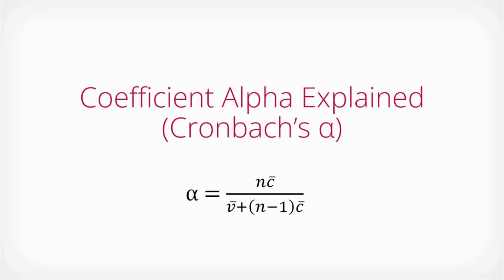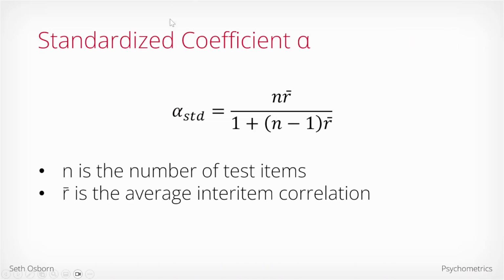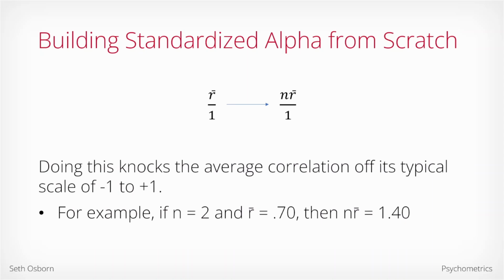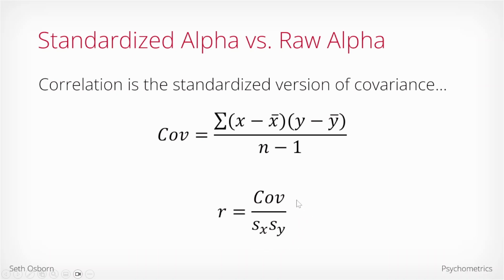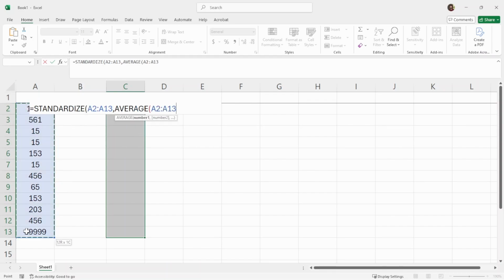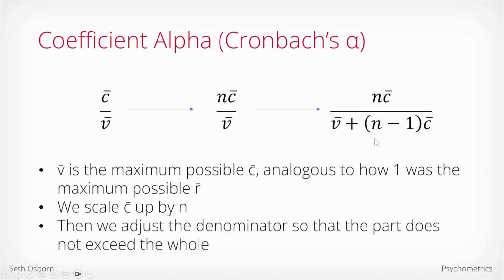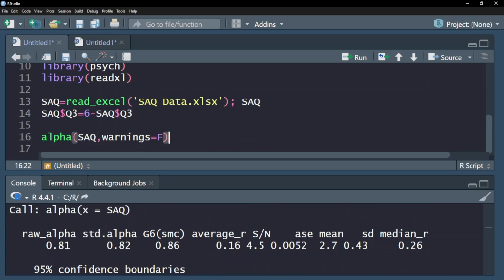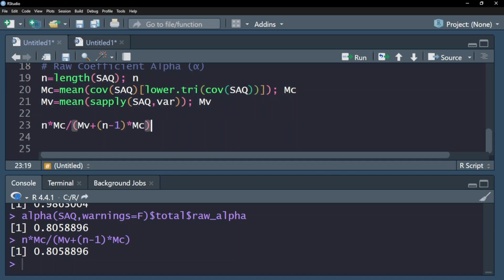Coefficient Alpha (Cronbach's α) Explained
In this video, I explain Coefficient Alpha (known by many as Cronbach's α), in both its raw and standardized forms. I also demonstrate how to calculate Coefficient Alpha using the {psych} package in R, as well as by building the code up using base R.